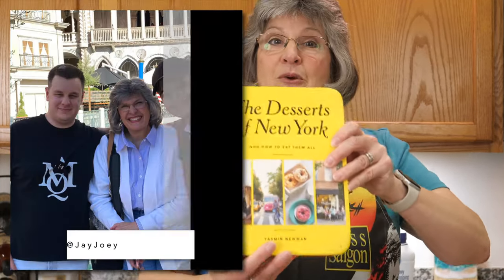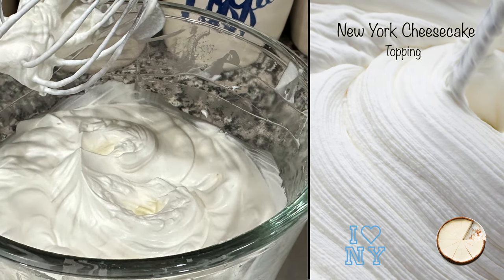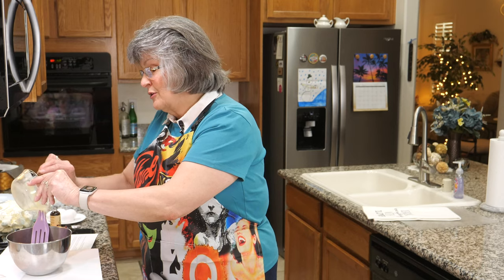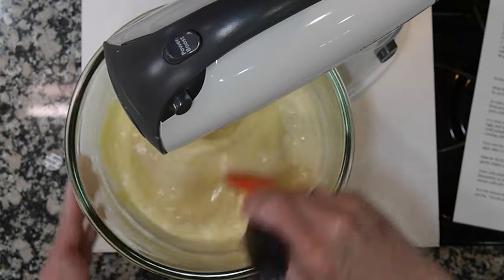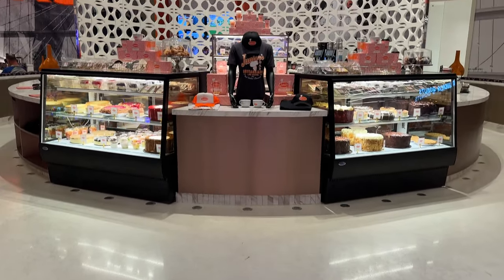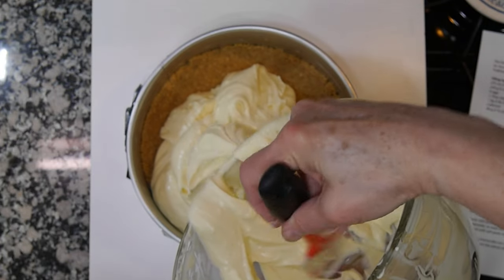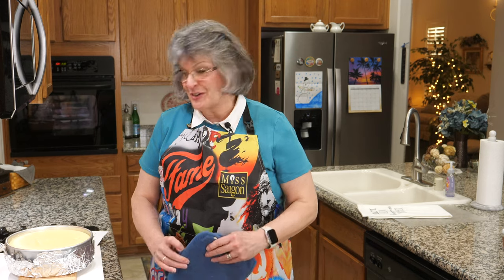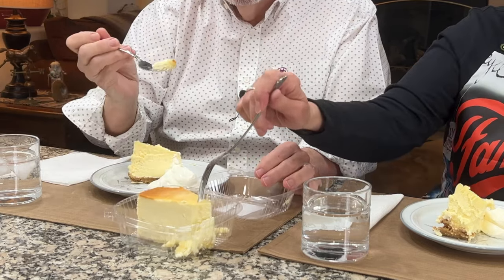Authentic New York Cheesecake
As a perfect tie-in to our most recent Las Vegas Inside & Out video - ten things we love about New York-New York - we decided to keep the theme going, and make real authentic New York Cheesecake to kick off 2024!  Paula received a cookbook from our friends Jay & Joey that features desserts made famous in NYC, and this recipe looked scrumptious.  Join her for the how-to and tasting...plus a couple little field trips to NYC institutions famed for their cheesecake, that are now right here in Las Vegas:
     Peter Luger Steakhouse at Caesars Palace
     Junior's at Resorts World

The recipe appears below - if you make this, I would love to know how yours turns out.  Thanks for spending time in the kitchen with me!  ~Paula

NEW YORK CHEESECAKE
from:
The Desserts of New York and How to Eat Them All
     by Yasmin Newman
     Published by Hardie Grant Books – find on cooked.com

INGREDIENTS
Filling:
375 ml (1 ½ cups) heavy whipping cream
220 g (1 cup) caster (superfine) sugar
4 eggs
1 Tbsp natural vanilla extract
1 kg (2 lb 3 oz) cream cheese, chopped, softened
80 g (2 ¾ oz) unsalted butter, melted, cooled

Crumb Base:
200 g (7 oz) graham crackers or digestive biscuits
75 g (1/3 cup) golden caster sugar (or organic cane sugar)
125 g (4 ½ oz) unsalted butter, melted

Whipped Cream:
500 ml (2 cups) whipping cream
35 g (1/4 cup) icing (confectioners’) sugar
1 tsp natural vanilla extract

INSTRUCTIONS
Position an oven rack in the lower third of the oven.  Preheat oven to 160 degrees C (320 degrees F).

Wrap foil around the outside of a 9-inch springform tin to prevent batter dripping out, then grease the tin and line the base with baking paper.

To make the crumb base, place the crackers or biscuits and sugar in a food processor, and process until finely ground.  Add the melted butter and process until well combined.  Tip into the prepared tin, and press until evenly spread and compact.

In a clean large food processor (or in batches if yours isn’t large enough), process the cream, sugar, eggs, and vanilla for 1 minute or until combined.  Add the cream cheese and process for 1 minute or until completely smooth, scraping down the sides of the bowl to remove any lumps.  With the motor running, add the cooled melted butter and process until just combined.

Pour into the tin, smooth the top, then gently tap the tin on a work surface to remove air bubbles.  Tap again after 1 minute.

Bake for 45-50 minutes, or until slightly risen and just set on top (it will wobble slightly if the tin is gently shaken or the top is gently touched).  Remove from the oven and cool completely in the tin.

Cover with plastic wrap and refrigerate for at least 4 hours, or overnight, until completely chilled.
Meanwhile, to make the whipped cream, using an electric mixer, whisk the cream, sugar and vanilla extract until soft peaks form.

Turn the cheesecake out onto a serving platter, and bring to room temperature, 20 minutes before serving.  Cut into pieces and serve with the whipped cream.

PAULA'S NOTES:
I used a regular stand mixer rather than a food processor, and the results were creamy and delicious.  So, you don't really need a food processor.

Also, the cake wasn't quite set after baking for 50 minutes.  I would have gone about 10 minutes more, just to make sure it was set all the way through the middle.  That may have something to do with our altitude here in Nevada, vs New York - but just wanted to mention it.

Photo Credits:
The photo of whipped cream and beaters is courtesy of Shutterstock.com:
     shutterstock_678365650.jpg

- Ersatz Bossa - John Deley and the 41 Players

Cinematography: Dale McKenzie and 4 cameras!
Editing, Post-Production: Dale McKenzie, Final Cut Pro X
Recipes, How-to: Paula McKenzie
Cameras:  Lumix G9, DJI Osmo Pocket 3, and iPhone 13 Pro Max in 4K; Panasonic GF6 for the overhead shots; sound by Rode Wireless PRO